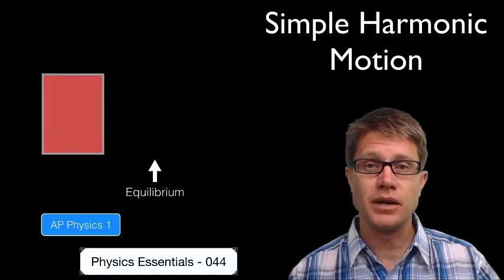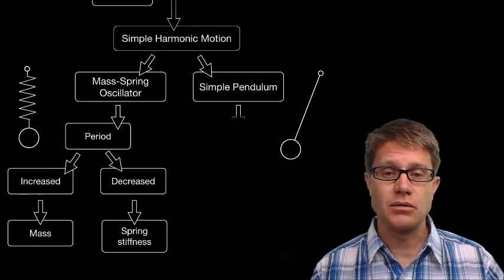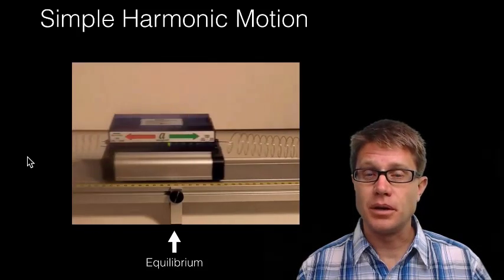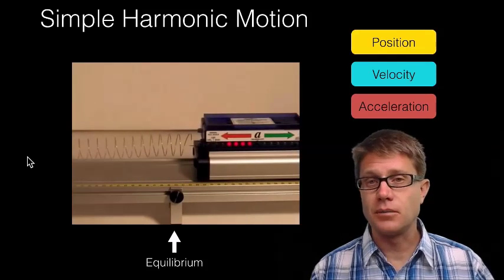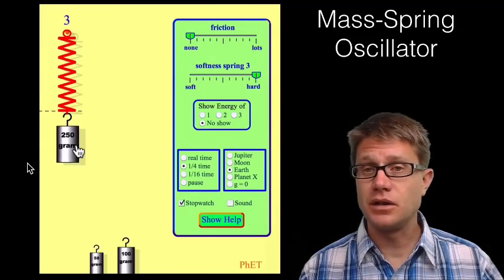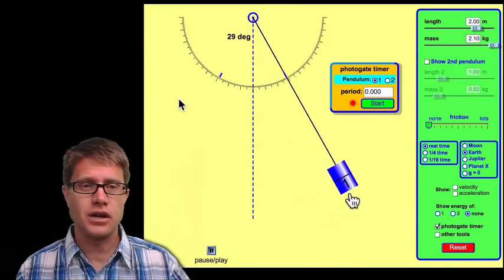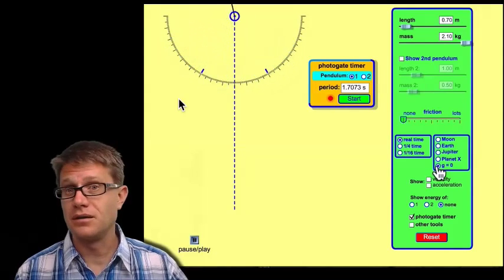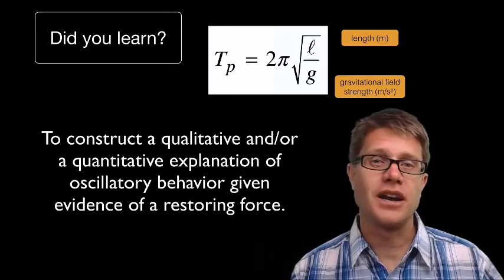Spring and Pendulum